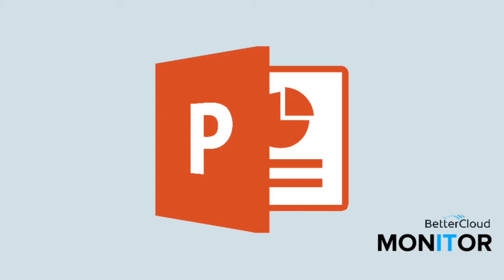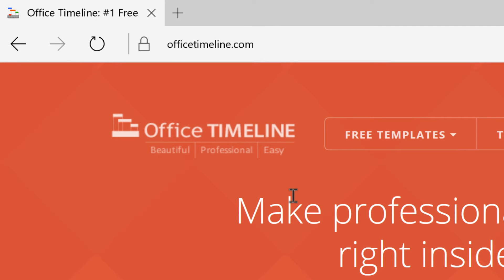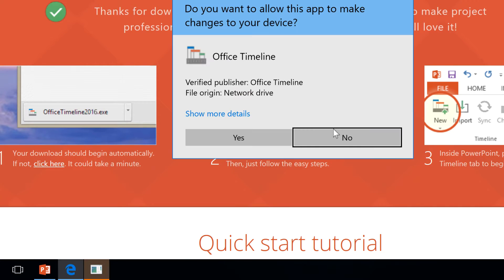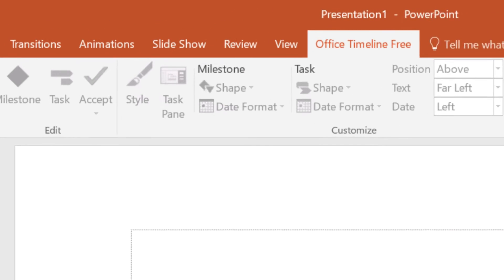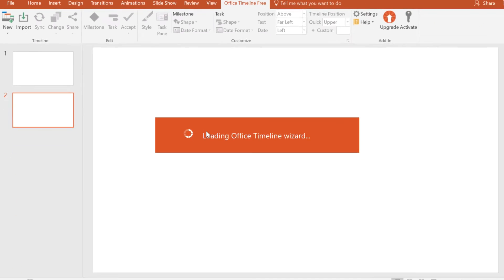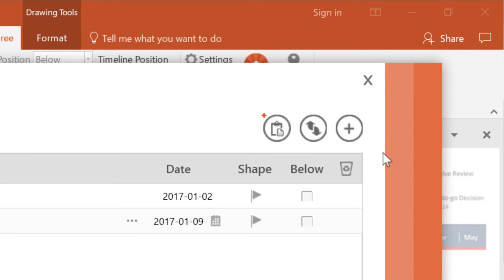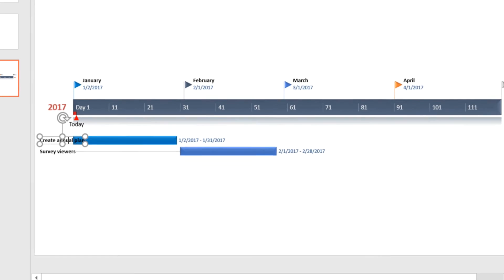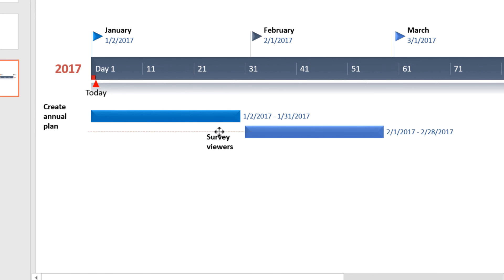Add Professional Timelines To Your PowerPoint Presentation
Timelines are a great way to present data in a clear, easy-to-understand way. Here’s an add-in that lets you create professional timelines for your PowerPoint presentation.